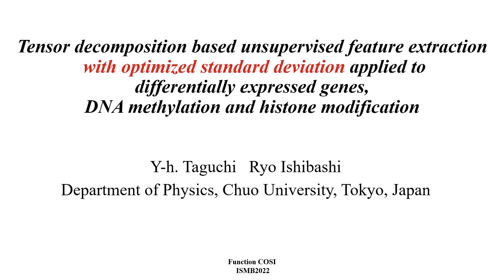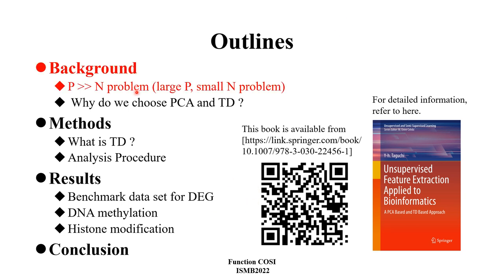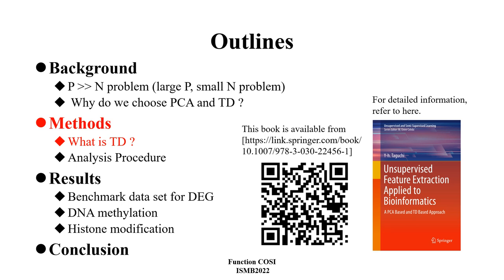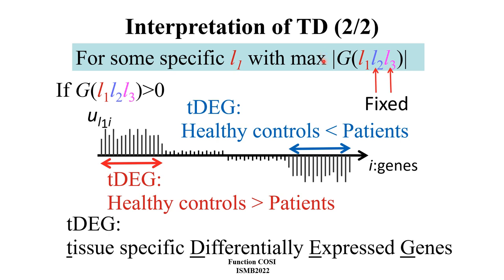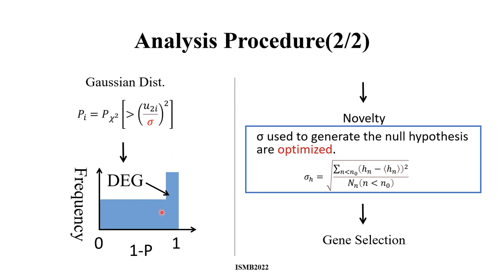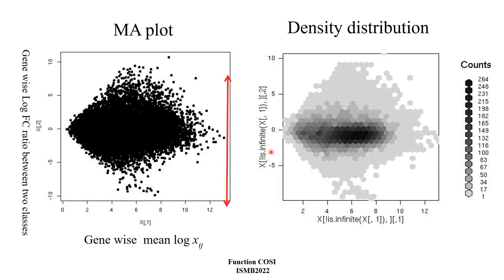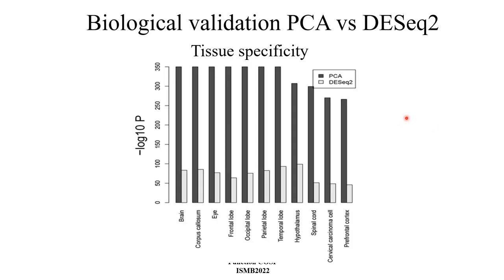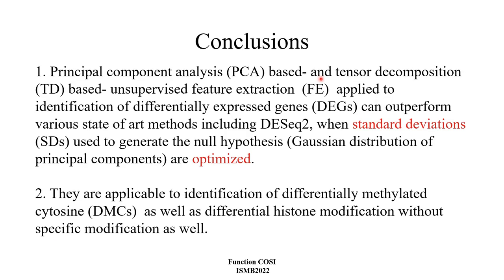Tensor decomposition and principal component... - Ryo Ishibashi - Function - Poster - ISMB 2022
Tensor decomposition and principal component analysis based unsupervised feature extraction with optimized standard deviation applied to gene expression, DNA methylation and histone modification - Ryo Ishibashi - Function - Poster - ISMB 2022